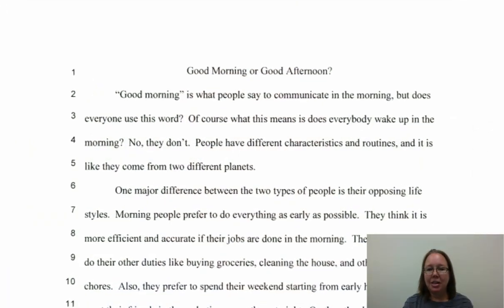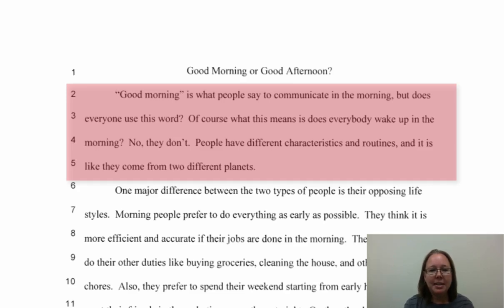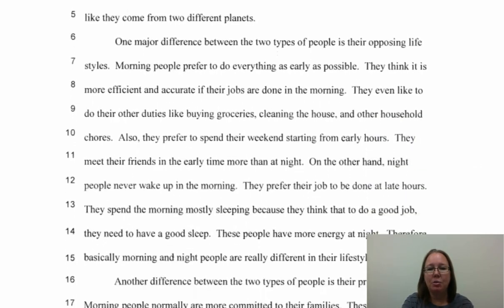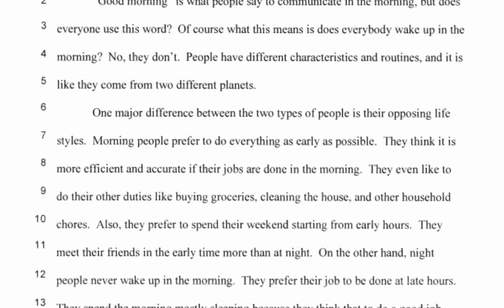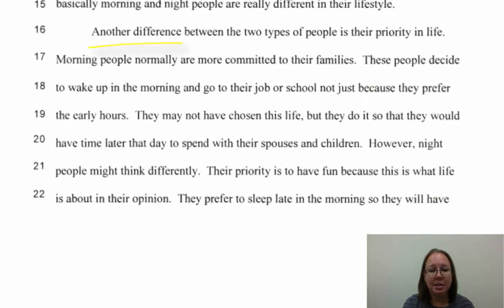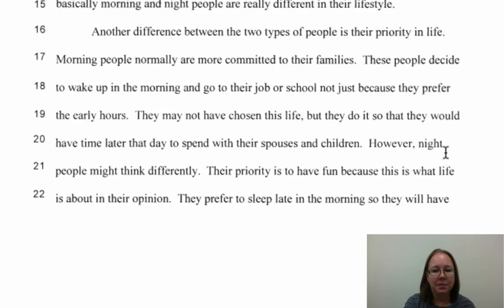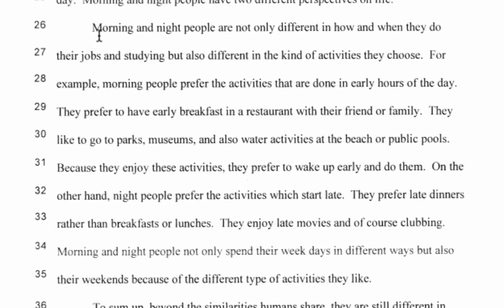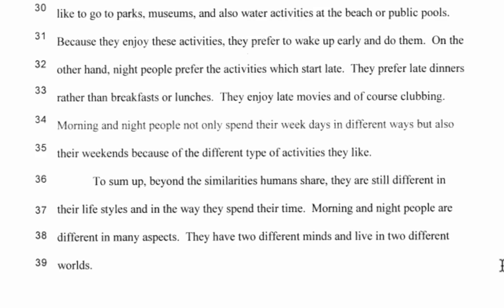What a Perfect Compare & Contrast Essay Looks Like (Real Example)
What does a strong compare and contrast essay actually look like?

In this video, a teacher breaks down a real student essay step-by-step, showing you exactly how a point-by-point compare and contrast essay is structured. You’ll see how the introduction, thesis statement, body paragraphs, transitions, and conclusion all work together—and what could be improved.

If you’ve already learned how to write a compare and contrast essay, this is the missing piece: seeing a real example in action.

👉 Watch closely to learn:

How to structure a point-by-point essay
What makes a strong (and weak) thesis statement
How to use transitions like “on the other hand” and “however”
How to compare ideas clearly in each paragraph
What teachers look for in a well-written essay

This is perfect for students who want to improve their writing by analyzing real examples—not just theory.